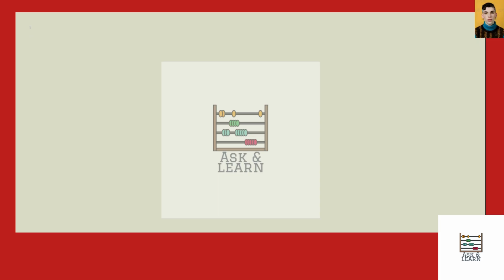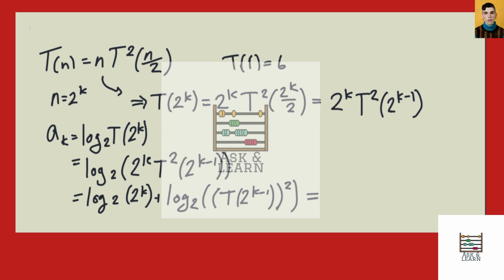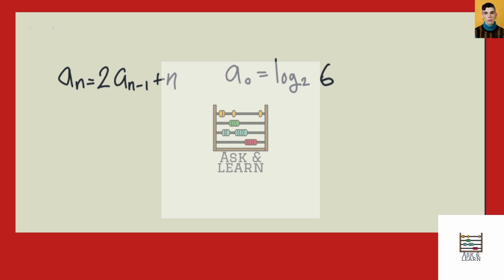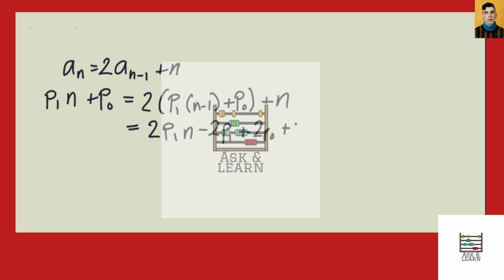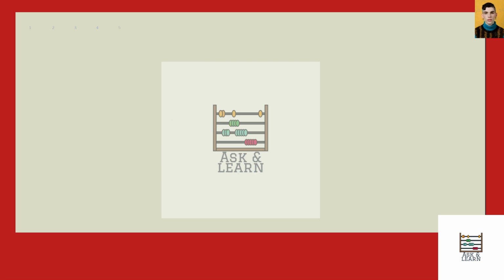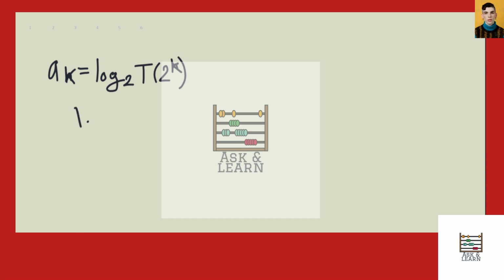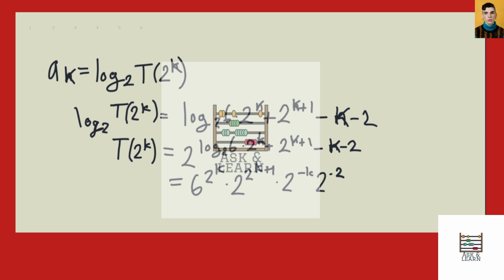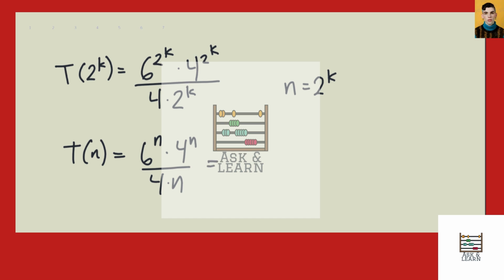[Math] Solve the recurrence relation with initial condition when for some integer